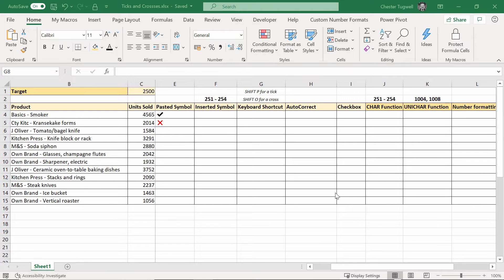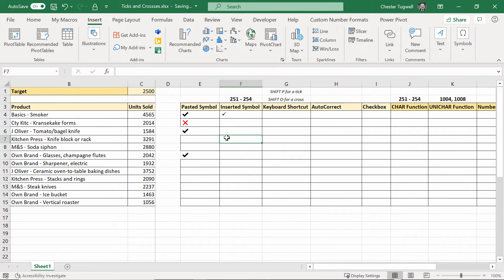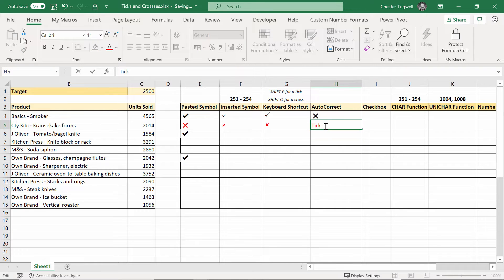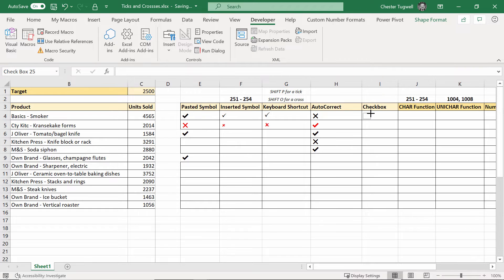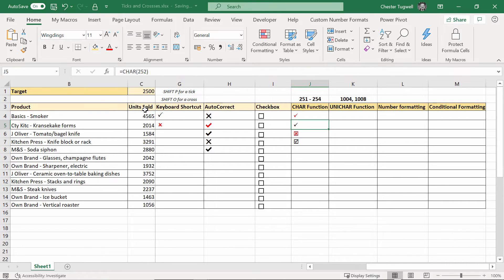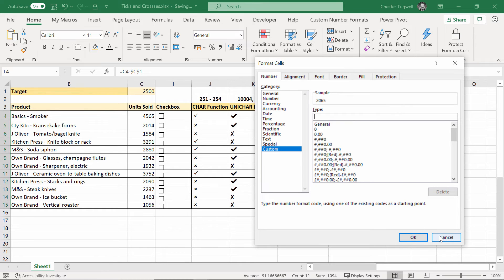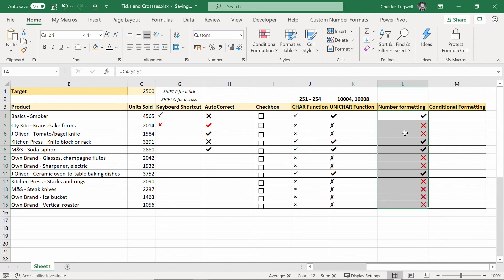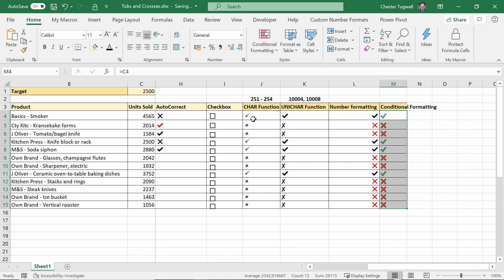How to Insert Tick and Cross Symbols in Excel Cells - 9 Different Ways!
This video demonstrates how to insert ticks and crosses in Excel cells.

The nine different methods used are:

1) Copy a tick or cross from the internet
2) Insert a tick or cross using symbols inside Excel
3) Use the Wingdings 2 font
4) Use AutoCorrect
5) Use clickable checkboxes
6) Use the CHAR function (and IF)
7) Use the UNICHAR function (and IF)
8) Use custom number formatting
9) Use conditional formatting